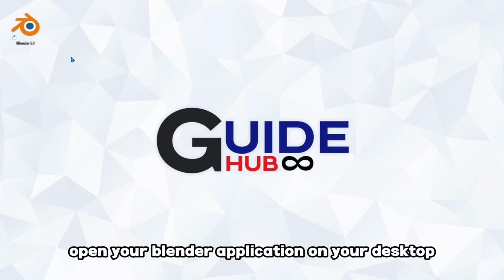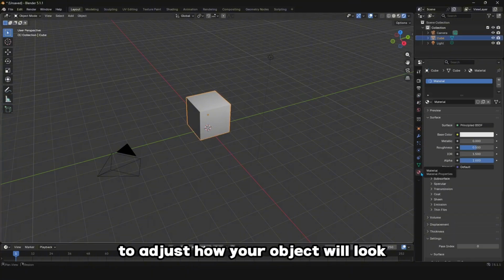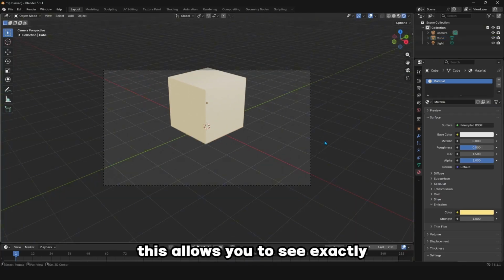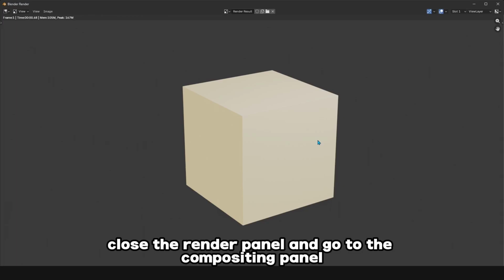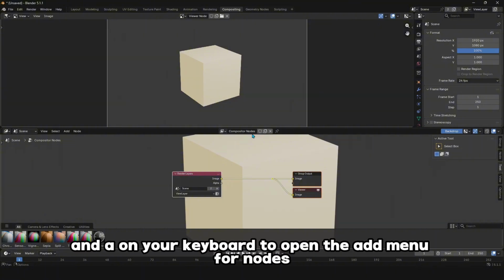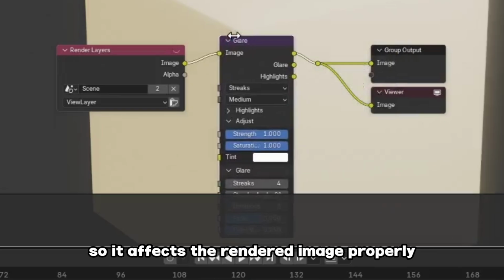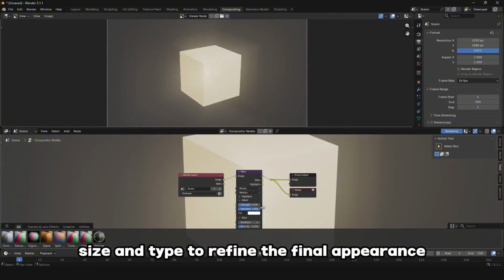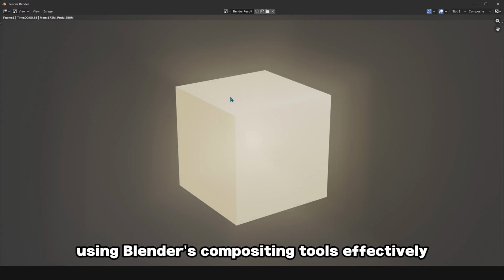How To Add Glare in Blender (𝟮𝟬𝟮𝟲) | 100% WORKS | NO Yapping | FAST & EASY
(2026) Learn How To Add Glare in Blender in this video (EASY FULL GUIDE) | Blender Add Glare, for more videos like this then please leave a like👍🏻

Without Yapping, Here's How To Add Glare in Blender. First open your Blender application on your desktop to begin the process. Once the program is running, click the arrow on the shading section to choose more options. In that menu, check the compositor setting and set it to always so it stays active. After that, go to the material section to adjust how your object will look. Look for the emission setting in the material options. Set the color and the strength of the emission according to your preference so the object appears bright. After you finish adjusting the material, press 0 on your keyboard to go into camera mode. This allows you to see exactly what the camera will capture. Next, find a good angle for your scene by adjusting the camera view carefully. Once you are satisfied with the angle, press F12 on your keyboard to render the image. Wait until the rendering process is complete and the result appears on your screen. After the result is done, close the render panel and go to the compositing panel. At the top of this panel, check the backdrop option so you can see the changes directly behind the nodes. Then, press the plus sign to add nodes into your compositing setup. After that, press Shift and A on your keyboard to open the add menu for nodes. From there, tap the search option and find the glare node. Once you find it, add the glare node to your workspace. After that, place it between the existing nodes so it affects the rendered image properly. On the glare node, you can set which filter you want to use and adjust the glare settings to match your desired effect. Take your time to experiment with different values until you achieve a look that fits your scene. Make small adjustments to the glare intensity, size, and type to refine the final appearance. Continue reviewing the result in the backdrop view while making changes so you can clearly see the effect in real time. This process helps you enhance lighting and create a more visually appealing render using Blender’s compositing tools effectively. Congratulation, In this video you just learn and know everything about How To Add Glare in Blender, so this video is really perfect for people who are interested and looking for a topic related to : how to add glare in blender, blender add glare, how to add glare blender, how to add glare to blender, how to add glare to a blender, how to add glare on blender, how to add a glare to a blender, how to add a glare to blender, add glare on blender, add glare blender, add a glare blender, add glare to blender, add glare in blender, blender how to add glare, how to add a glare on blender, blender add a glare, how to add a glare in blender, add a glare to blender

Guide Hub